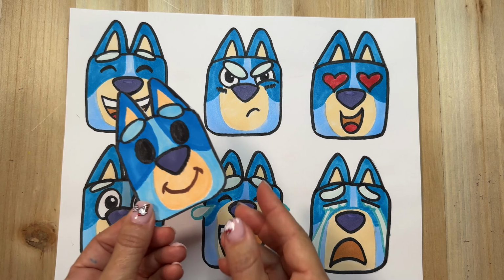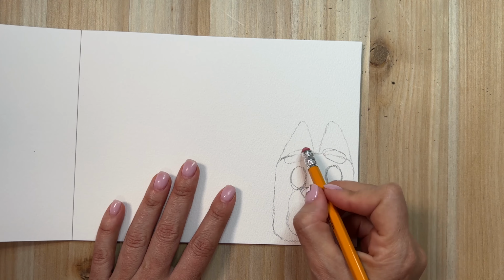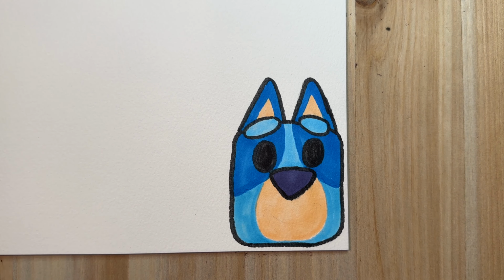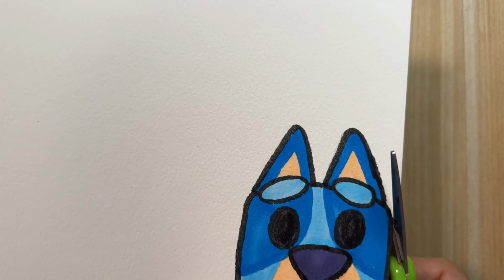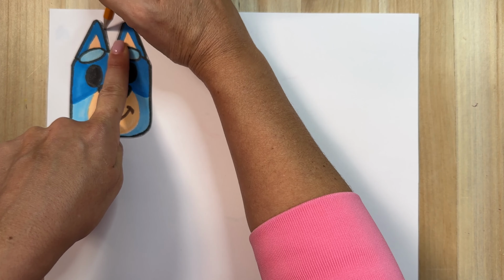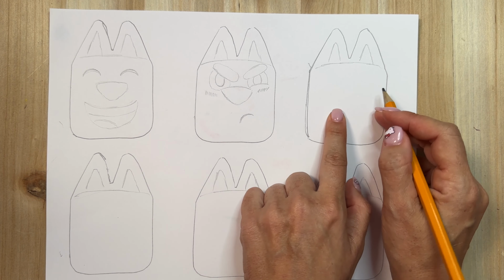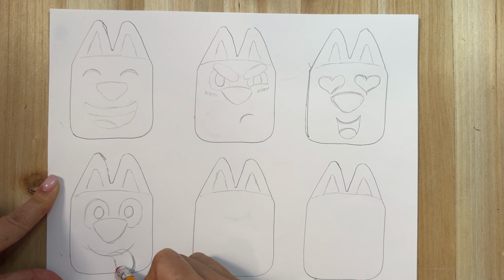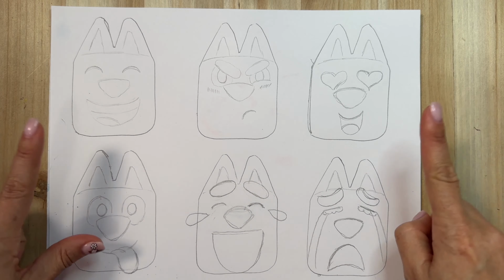Bluey Emoji ~ How to Draw Bluey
Creativity, play, and a sense of imagination: in this video we are going to draw Bluey as emoji , relaxing and satisfying drawing video

"Giving thanks always and for everything to God the Father in the name of our Lord Jesus Christ.” ‼️Bluey toys pretend play

...and make sure to turn on your notifications so you can tune in to every new candypop Bluey video! 👍

Bluey is a popular cartoon kids TV show that airs on ABC Kids, ABC kids Australia, Disney Junior and CBeebies. Bluey, Bingo, Mum and Dad are a family of dogs who enjoy the adventures of everyday family life along with their friends.